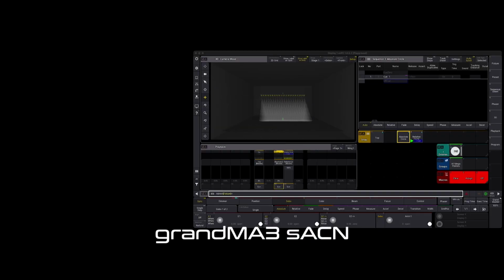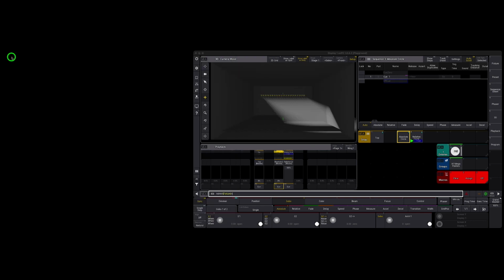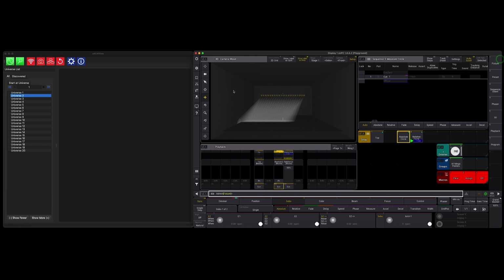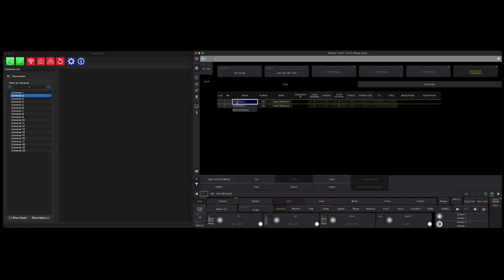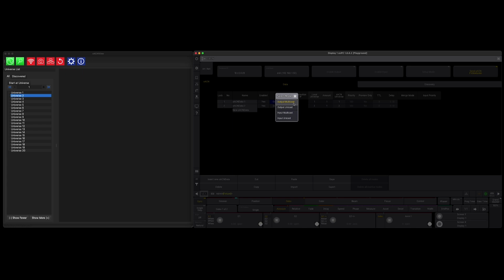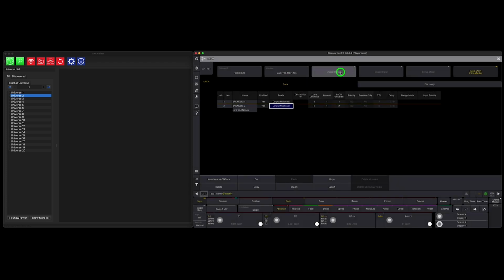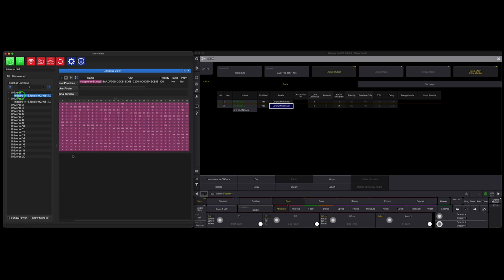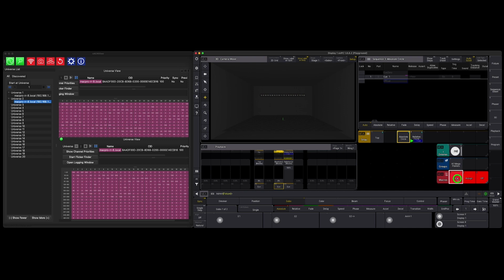02 sACN // Setup and Monitoring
Streaming-ACN lets you broadcast DMX channel values to your data network. From there it can be picked up by other devices and used for e.g visualization or Wireless-DMX / CRMX2 setups.

In this brief episode we are going to activate sACN on grandMA3 onPC.

CORRECTION: At ~2:25 I state that for each Universe you want to stream out, you need to add an entry to the sACN table. That's incorrect. You can just use one entry and set the Amount column to the number of Universes you want to stream out. Multiple entires are useful if you want to organize your network, e.g. have a Multicast stream and in addition a Unicast stream to a specific network participant. Unfortunately, YouTube does not yet allow me to add text overlays to my videos after upload.

// VERSION
gramdMA onPC 1.8.8.2 on macOS Ventura 13.0.1 (Intel)